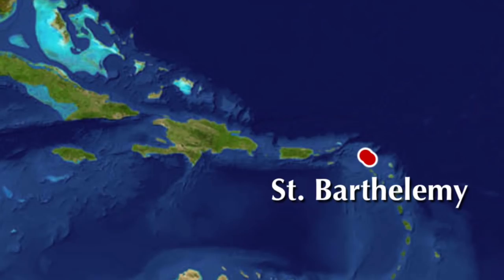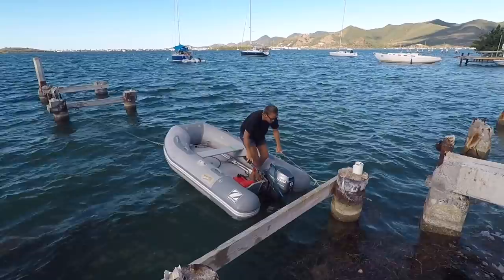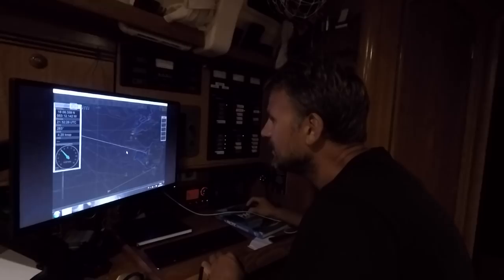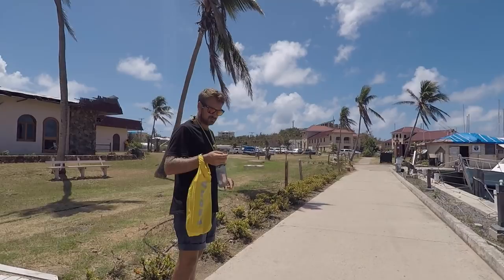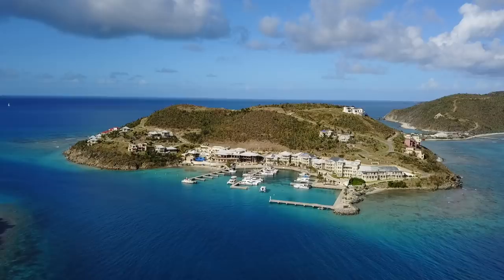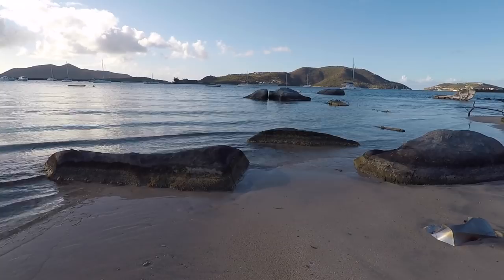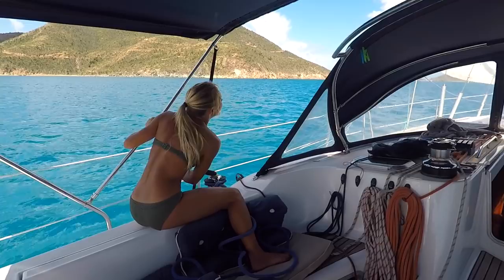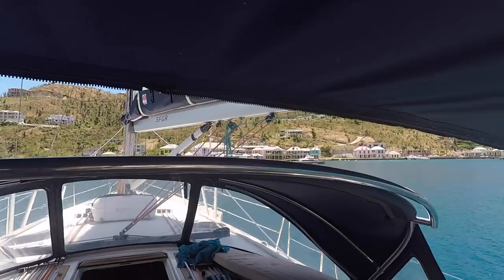Hilma Sailing, through the hurricane damaged British Virgin Island, Ep 21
In this episode we visit St. Martin and do some maintaining at Hilma.  We are also sailing from the east to the west of the beautiful British Virgin Islands.

We hope you will enjoy it!

There is also information about our planned trip and current location. Just follow the link: